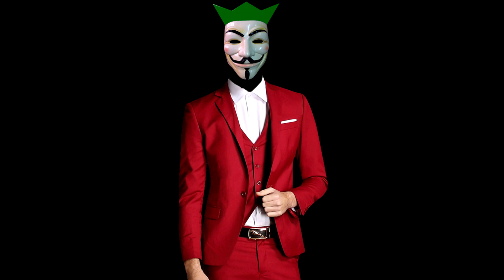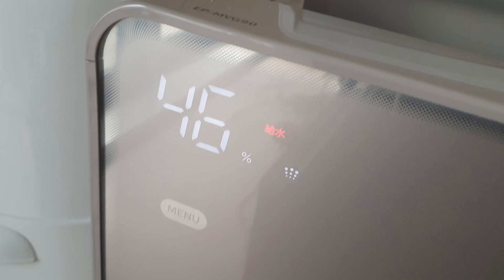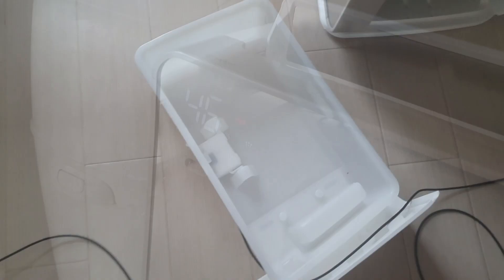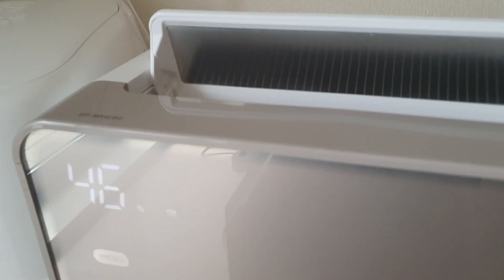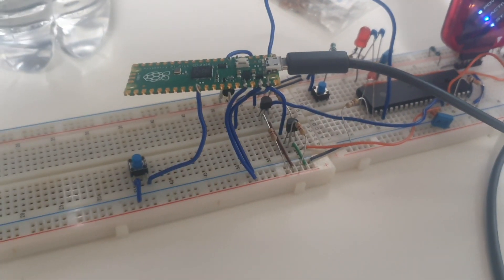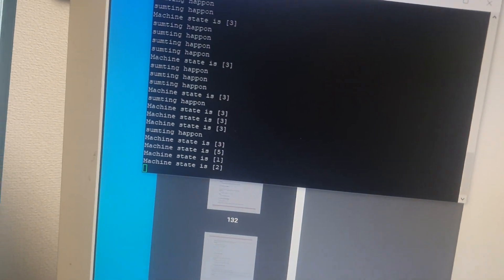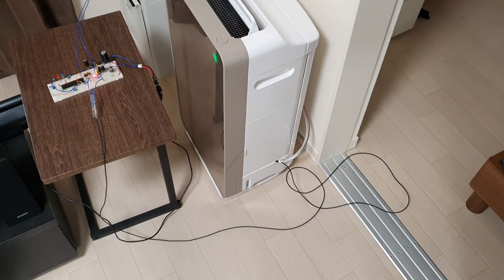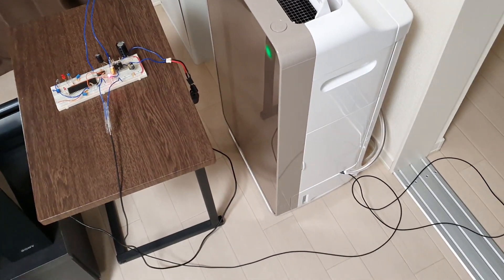Mark I [Project Moisture]